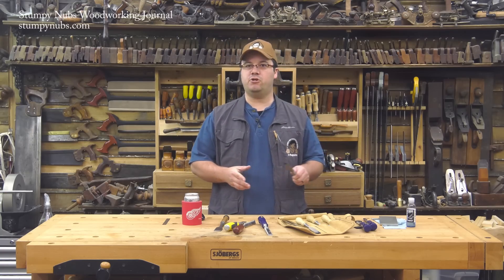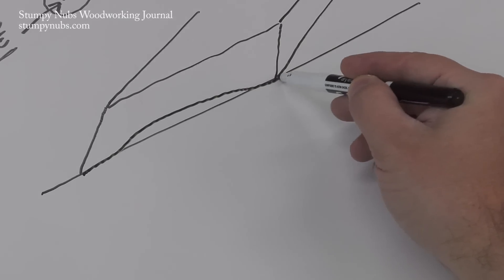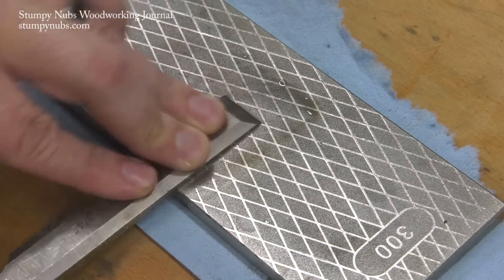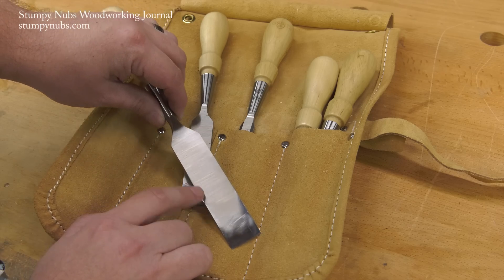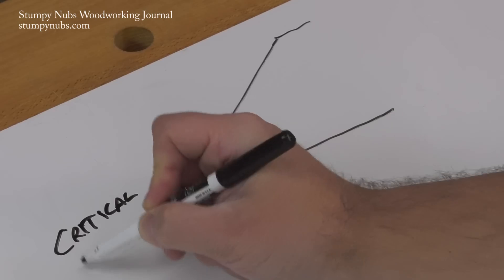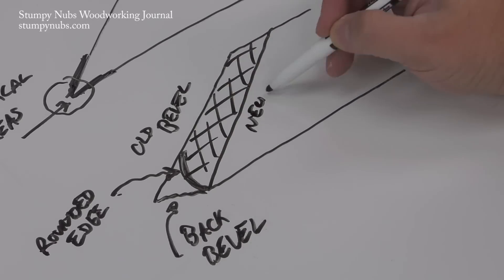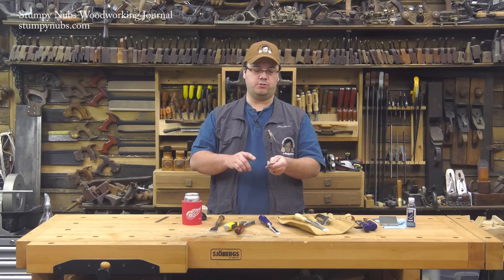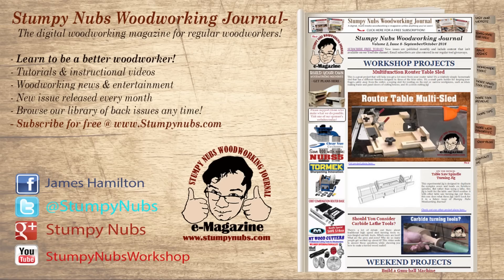The biggest sharpening mistake woodworkers make (And why...)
Links to other sharpening videos►

6" metal ruler for sharpening
Trend diamond stone
Diamond sharpening kit
Stanley Sweetheart Chisels